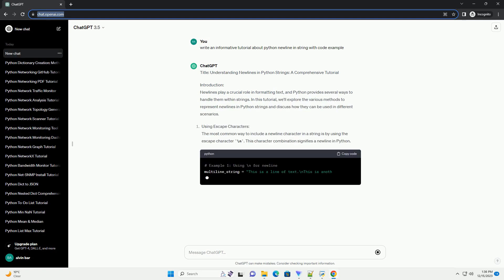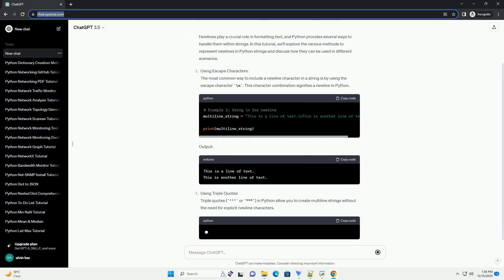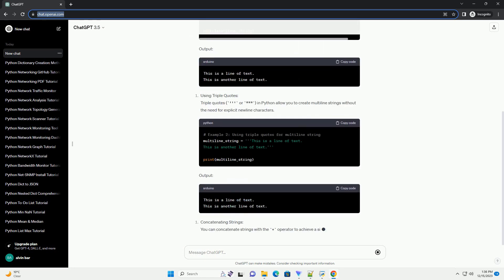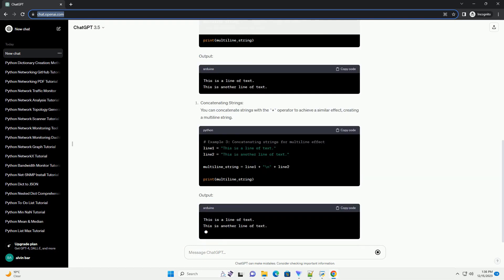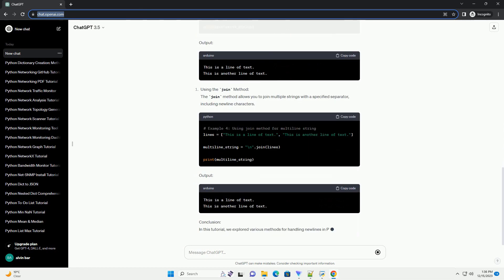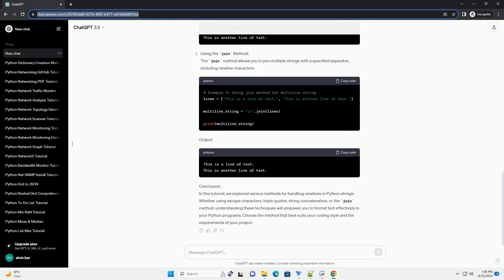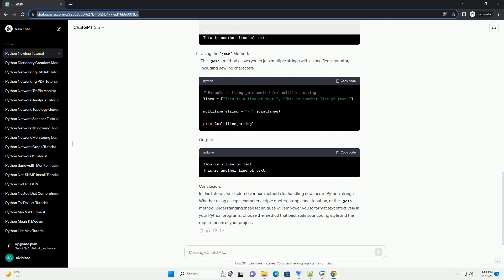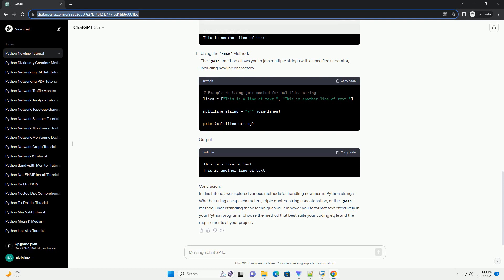python newline in string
Title: Understanding Newlines in Python Strings: A Comprehensive Tutorial
Introduction:
Newlines play a crucial role in formatting text, and Python provides several ways to handle them within strings. In this tutorial, we'll explore the various methods to represent newlines in Python strings and discuss how they can be used in different scenarios.
Output:
Output:
Output:
Output:
Conclusion:
In this tutorial, we explored various methods for handling newlines in Python strings. Whether using escape characters, triple quotes, string concatenation, or the join method, understanding these techniques will empower you to format text effectively in your Python programs. Choose the method that best suits your coding style and the requirements of your project.
ChatGPT